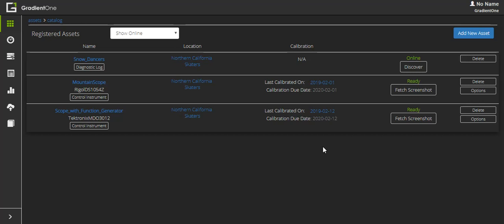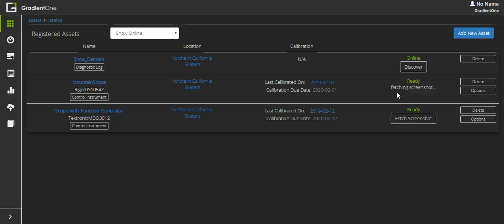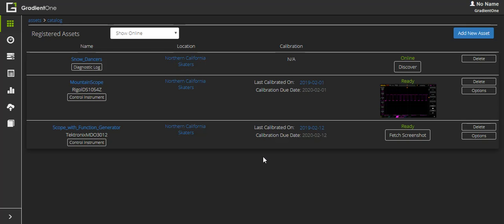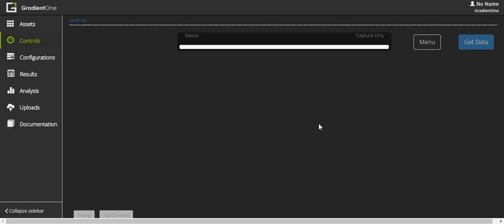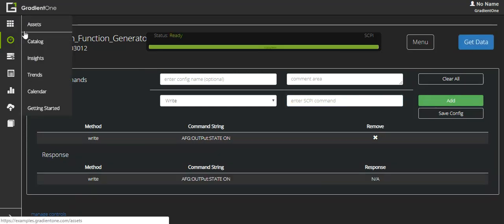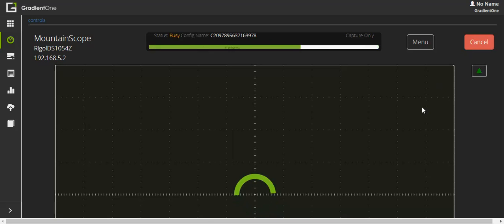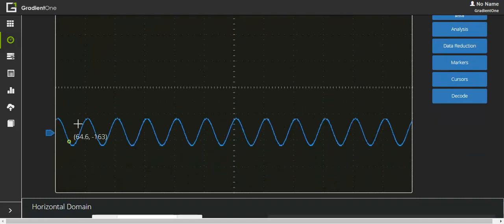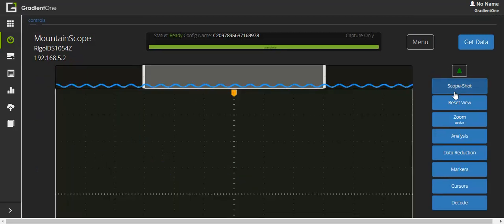Oscilloscope Test Automation For Tektronix Function Generator and RIGOL DS1054Z Using GradientOne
This video walks through how you can program multiple instruments, send SCPI commands, and acquire test data, remotely, using the GradientOne interface.
Sharing your oscilloscope using the internet allows you to access your electrical engineering (EE) lab from home and remotely manage multiple instruments in your EE lab.